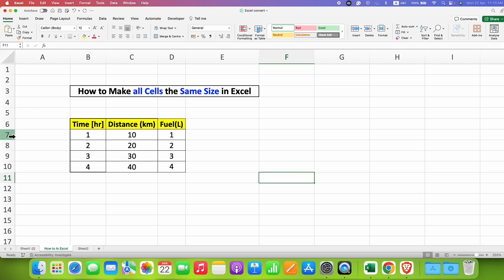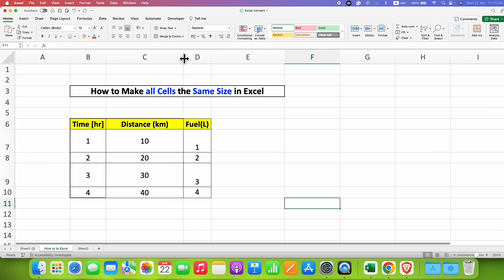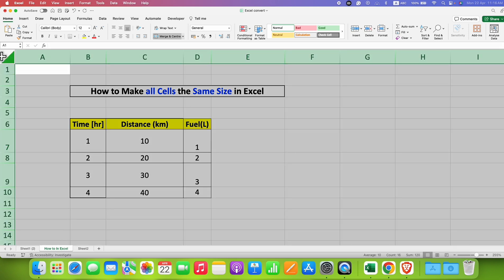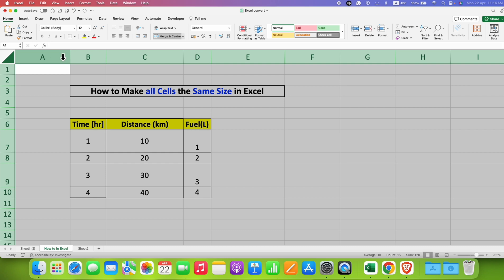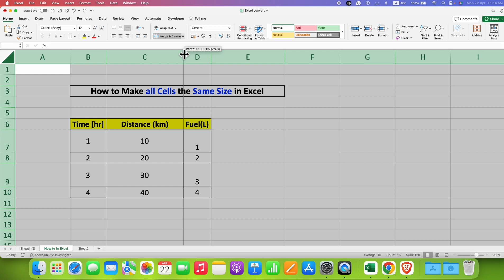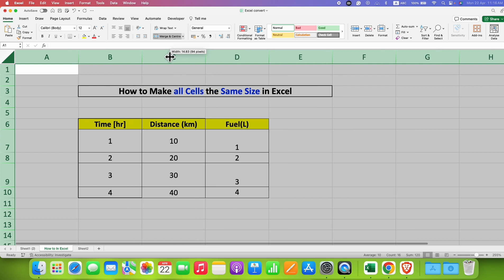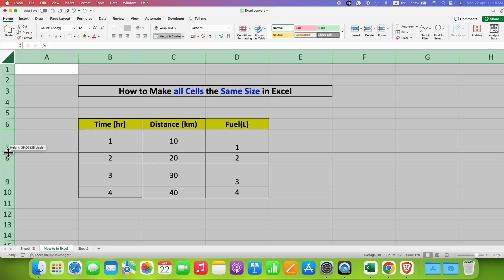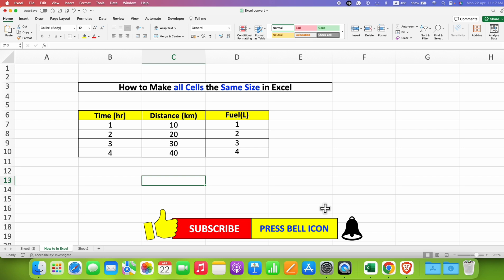How to Make all Cells the Same Size in Excel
How to Make all Cells the Same Size in Excel sheet in Microsoft Excel is shown in the Video tutorial. To format cells and resize cells to same size select the entire sheet by pressing CTRL + A then adjust the column width and row height of any cell. This will automatically resize all other cells in the spreadsheet to match the new dimensions.